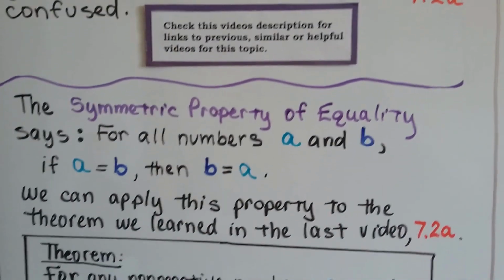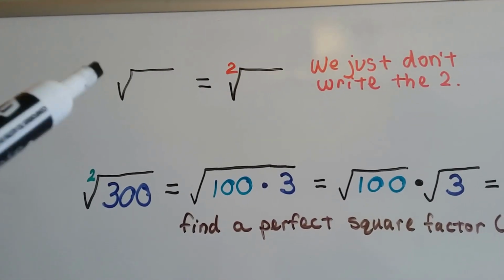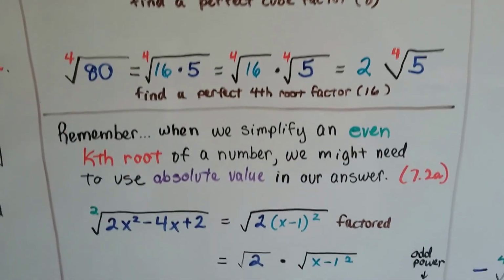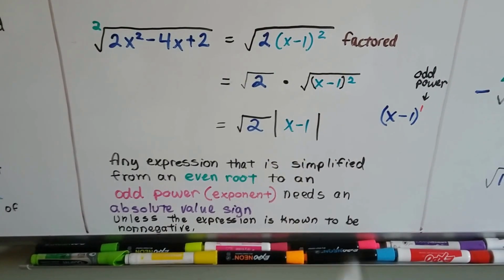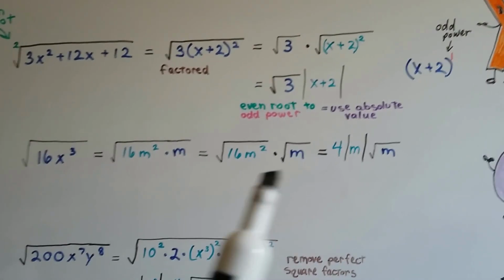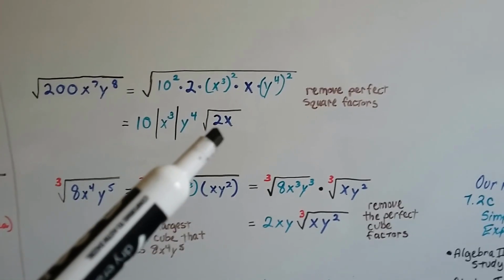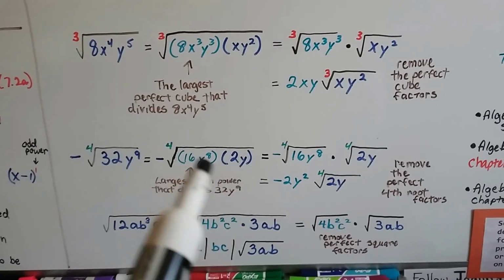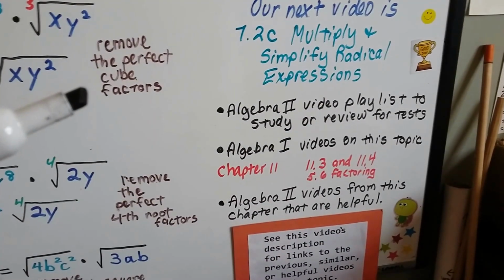Algebra II 7.2B, Factor & Simplify Radical Expressions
An explanation of how to factor a radical expression, then simplify it. Applying the Symmetric Property of Equality to the Theorem for multiplying radicals, finding perfect Kth powers, simplifying an even root to an odd power and using absolute value, removing perfect root factors to simplify.

JoAnn